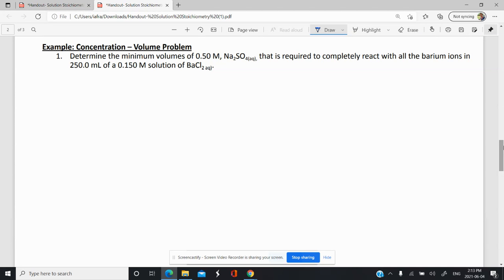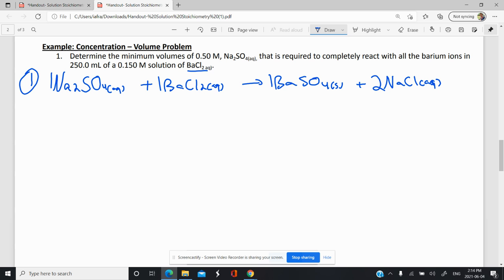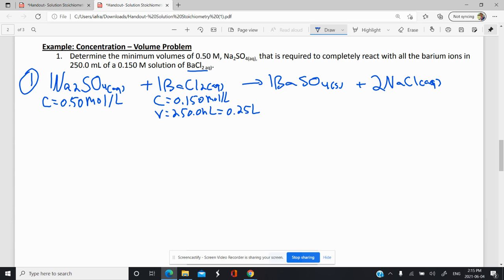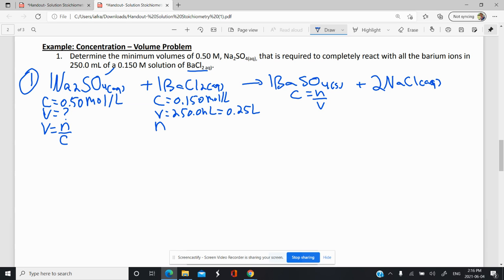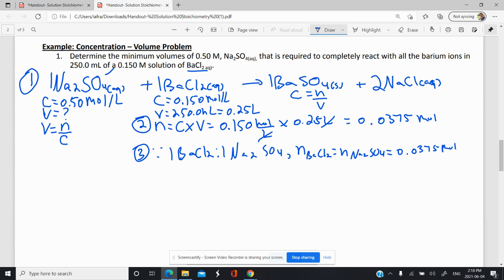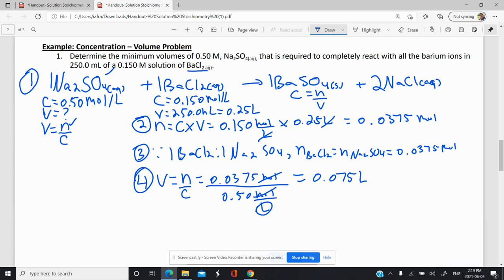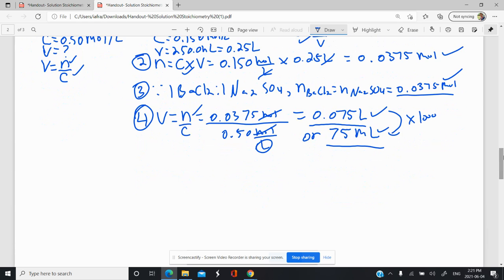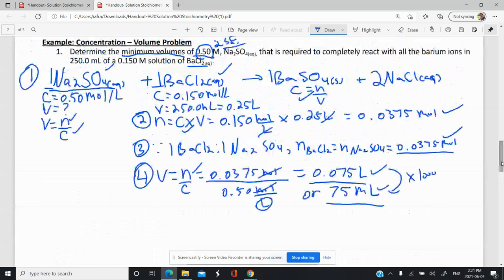Example 5 Solution Stoichiometry